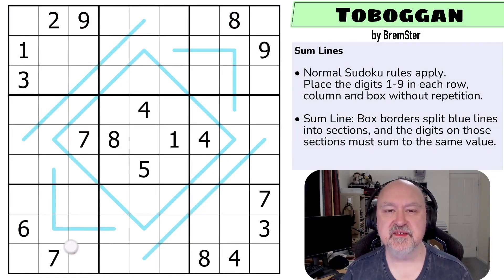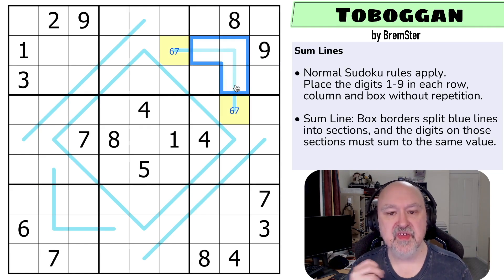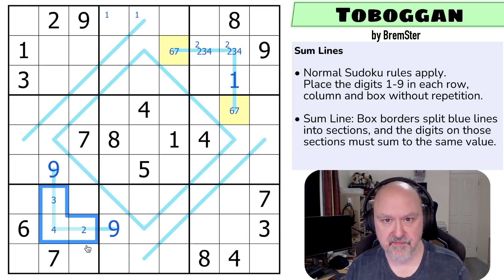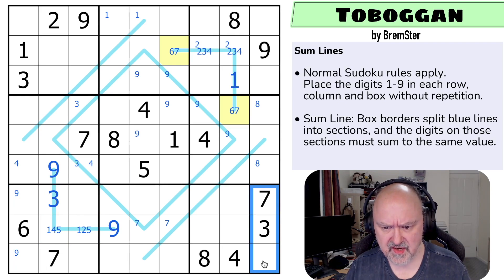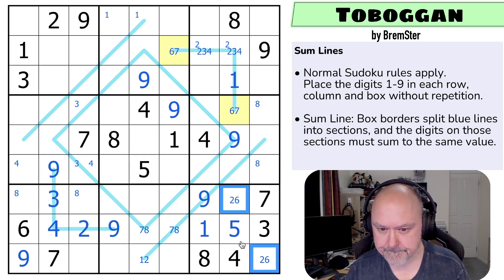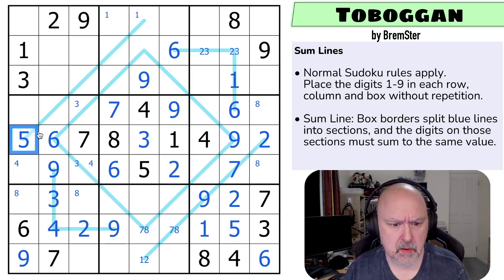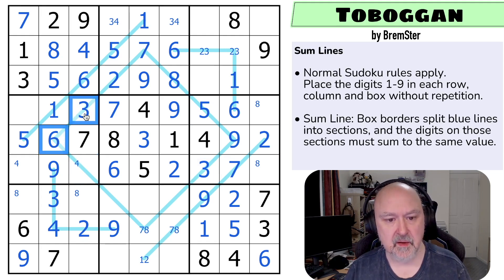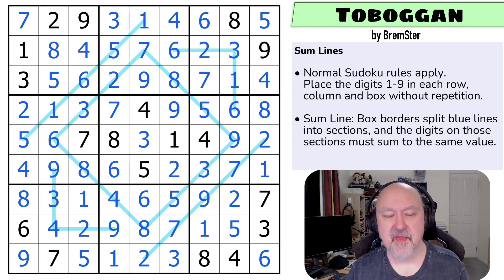Sudokétudes : Set 03 - Toboggan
BremSter solves "Toboggan" by BremSter.
This Sudoku uses the Sum Lines constraint.

📋 Puzzle Rules:
• Sum Line: Box borders split blue lines into sections, and the digits on those sections must sum to the same value.